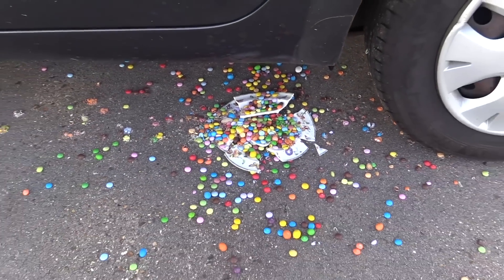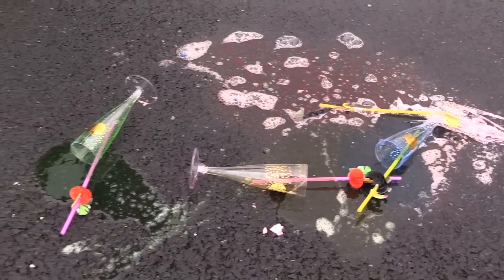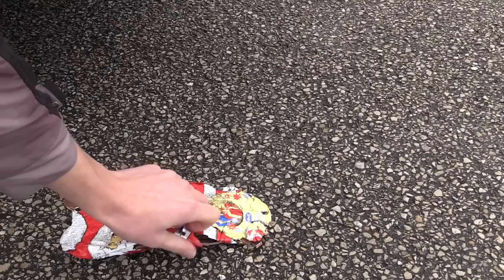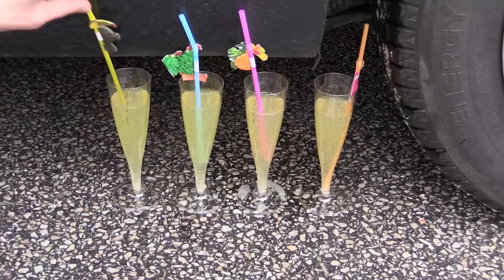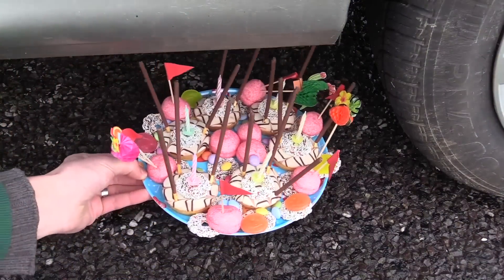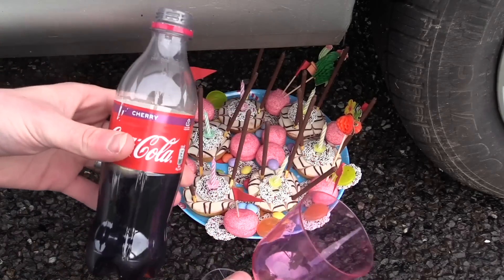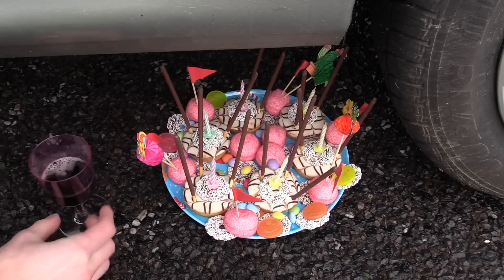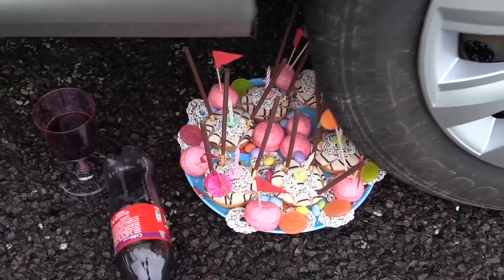Crushing Crunchy & Soft Things by Car! - EXPERIMENT: CAR VS RELAXING SLIME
Warning!! Dangerous crash test, don´t try this by yourself!!
Experiment Car vs Crushing crunchy & soft things by car !